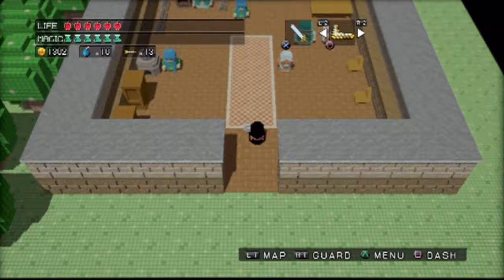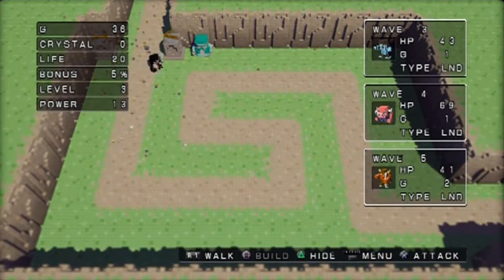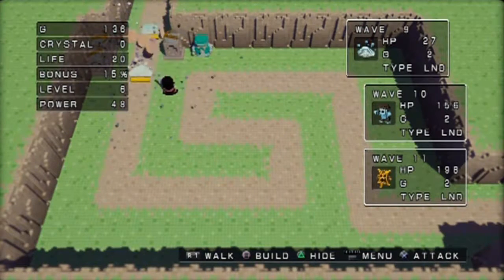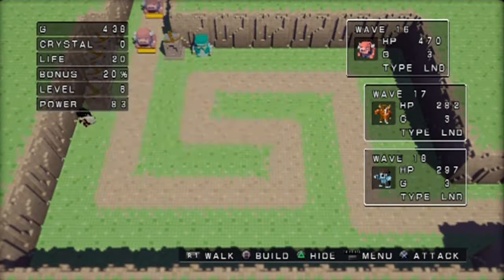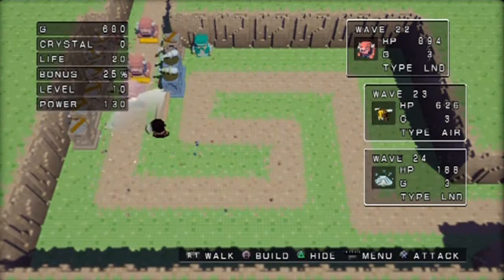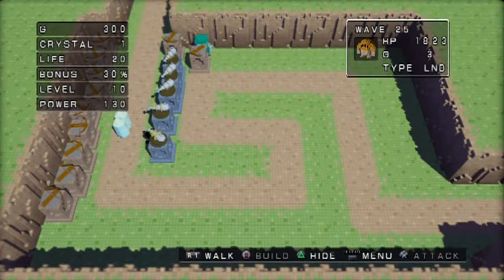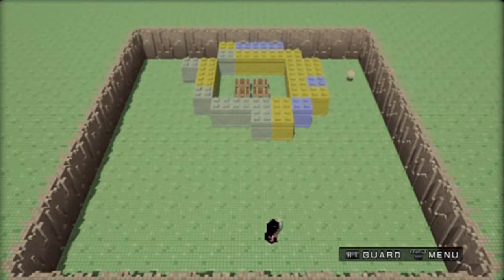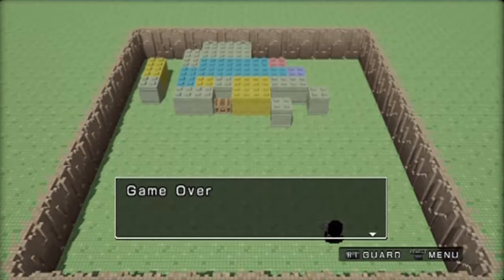Let's Play 3D Dot Game Heroes Supplemental [How Do I Block...Defense and Blockout?]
No story here, I just show off two mini-games that would've made my last episode twice as long as it already is, so they're getting their own video here! Enjoy!